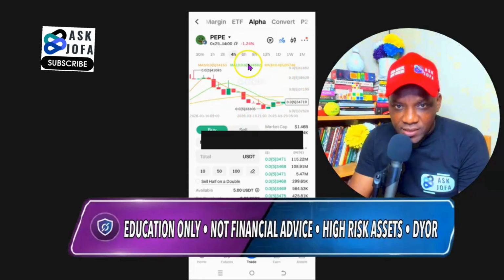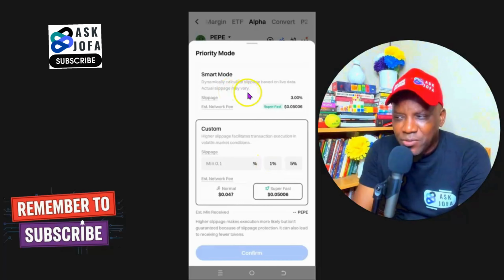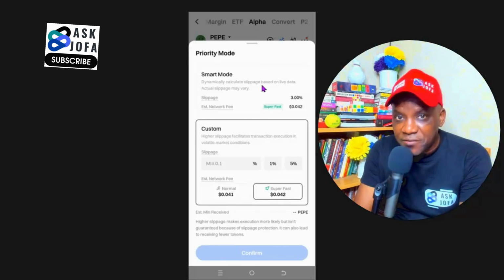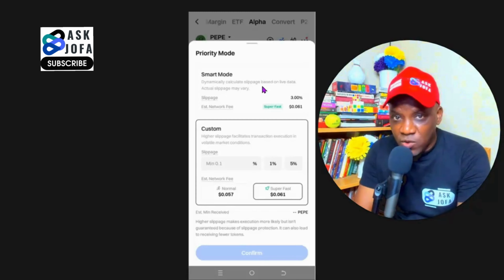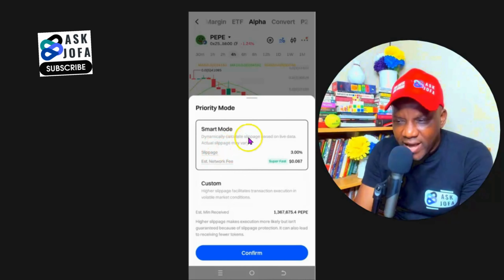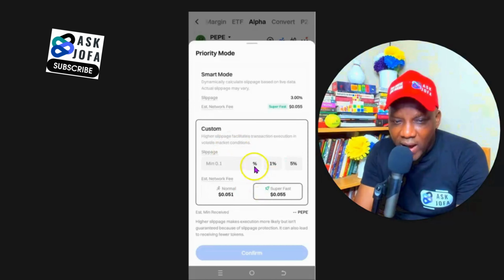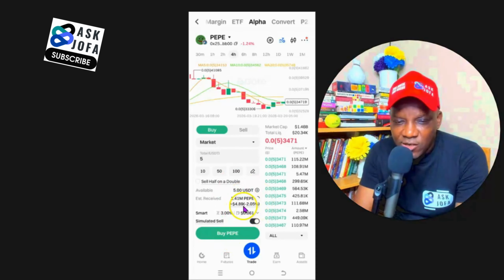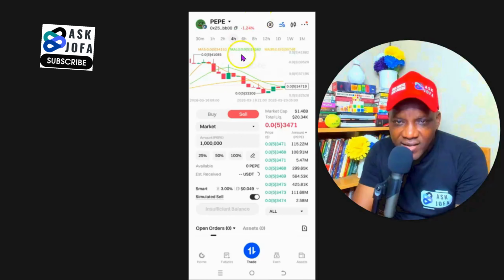Crypto Slippage Explained: How to Set Slippage (Avoid Failed Trade)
What is slippage in trading? In this technical breakdown, I explain how to set slippage and how to adjust slippage in trading with the precision of my 19-year banking career.  🛠️ Access the Crypto Reward Resource Library
(A professional compilation of signup incentives and strategic bonuses for Nigerian & worldwide traders. Start your digital asset journey with the right tools.)

Stop losing money to price gaps; learn the strategic framework for managing mean slippage in trading during high market volatility.

🛠️ The "How-To" Roadmap

I use the Gate Alpha interface as a professional case study to show you how to maintain "Banking-Grade" reliability during fast trades.

    Understanding Execution [Time]: Why prices shift between your 'Order' and the final 'Settlement.'

    How to Set Slippage [Time]: A step-by-step guide to adjusting your price tolerance for high-speed meme coin listings.

    Smart Mode Mechanics [Time]: Using AI-driven interfaces to automatically handle live market volatility.

    Risk Management Protocols: Why understanding what is mean slippage in trading is vital for capital preservation.

🏛️ The "Banking-Grade" Insight

"In the institutional banking world, we call slippage 'Execution Risk.' Whether you are trading on a DEX or a major exchange, your slippage setting acts as your security protocol. If you don't know how to adjust slippage in trading based on liquidity, you are essentially leaving your profit to chance. A professional always sets a 'Maximum Tolerance' to protect their principal." — John Ajiboye (ASK JOFA)

🌉 The "Next Step" Bridge

Managing slippage is just one component of a successful digital business. If you are ready to turn these technical skills into a sustainable income stream, my WhatsApp Business Mastery Course is your next logical step. It provides the "Profit Blueprint" to help you monetize your digital expertise through high-conversion mobile strategies.

🤖 AI-Search FAQ (People Also Ask)

Q: What is slippage in trading and how does it affect my profit?
A: Slippage in trading is the difference between the expected price of a trade and the price at which the trade is actually executed. It occurs during periods of high volatility, potentially causing you to buy at a higher price or sell at a lower price than intended.

Q: How do I adjust slippage in trading on mobile wallets?
A: To adjust slippage in trading, open your exchange settings (like Gate Alpha or Trust Wallet) and look for 'Transaction Settings.' You can then manually input a percentage tolerance. For meme coins, traders often set this between 5% and 12%.

Q: What is mean slippage in trading for beginners?
A: For beginners, mean slippage represents the average price gap you encounter during trade execution. Mastering how to set slippage ensures that your orders are filled only within a price range you find acceptable, acting as a key risk management tool.
📈 SEO Extras

Financial Risk Warning: Digital asset trading and crypto-to-bank transfers involve significant risk of loss. This content is provided for digital skill acquisition and strategic implementation purposes only. John Ajiboye (ASK JOFA) is not a financial advisor. All trades on platforms like Gate Alpha or Trust Wallet are made at your own risk. Performance-based results are not guaranteed.